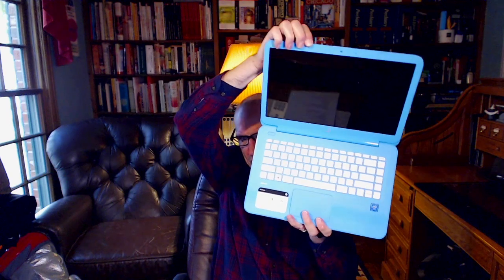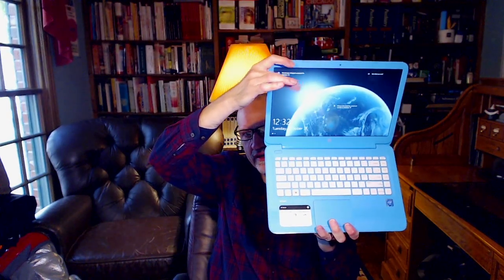Chromebook vs Cloudbook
Not sure what a Chromebook is, or how it is different from a Cloudbook?  Watch this video to find out.